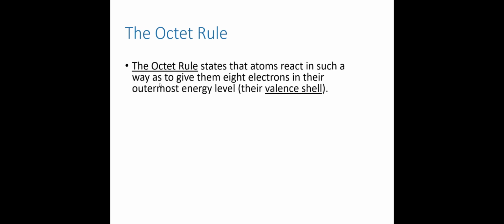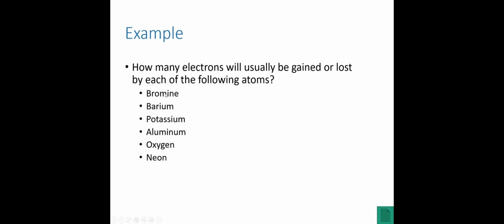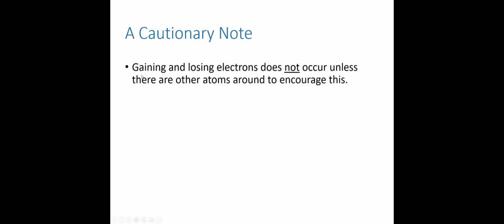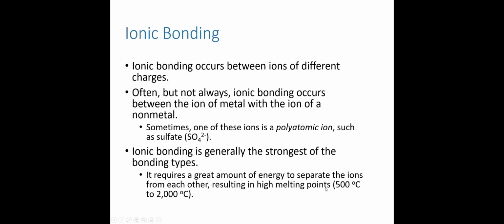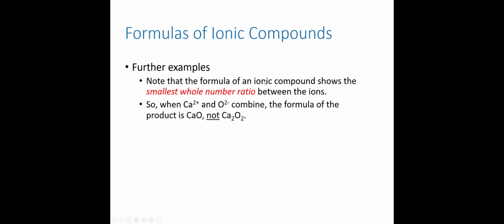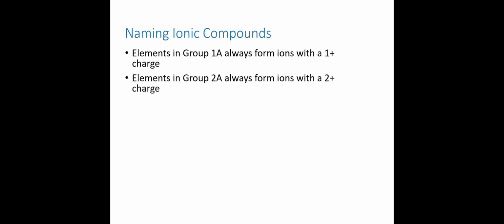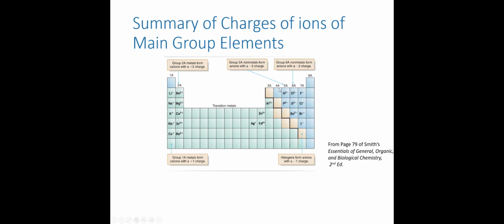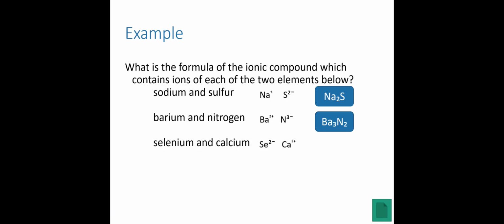Chemistry 110, Chapter 3-- Part One: The Octet Rule, Introducing Ionic Compounds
This first video in Chapter Three begins with a discussion of the Octet Rule. It then gets into a general discussion of bonding before focusing on the formulas of individual ions and ionic compounds.